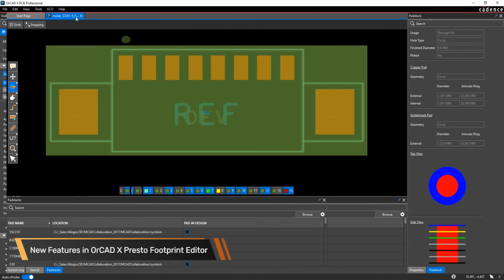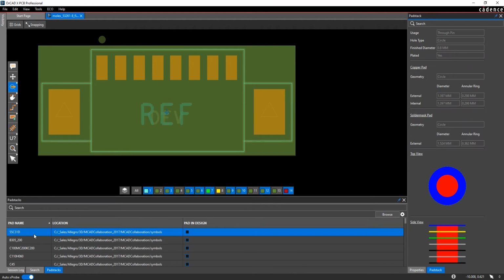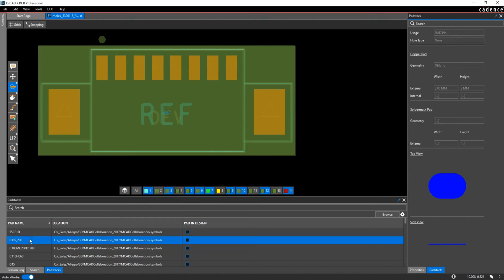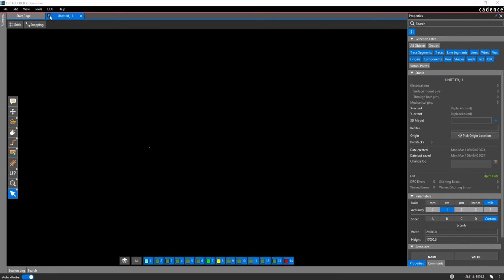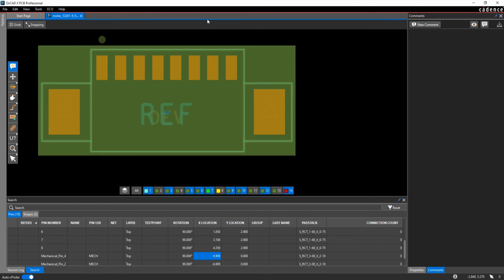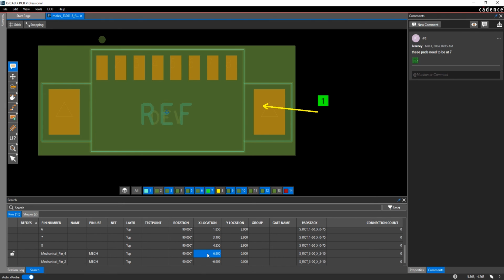New Features in the OrCAD X Footprint Editor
This video demonstrates the latest advancements available within the footprint editor in the OrCAD X 23.1.1 release. You will now be able view a visual representation of your padstacks along side parametric data, you can now import DXF files to create a footprint and the design review and markup solutions have been implemented for the Footprint Editor.